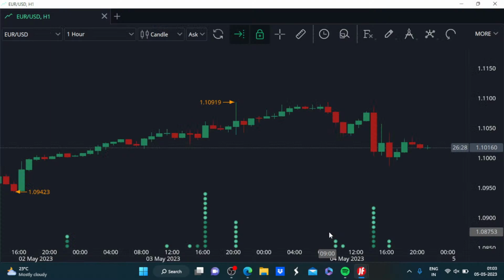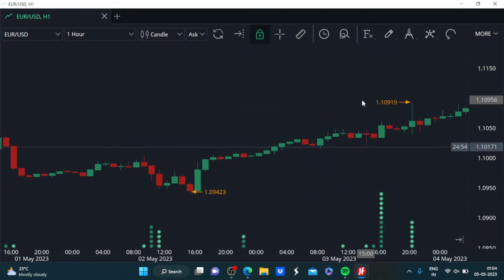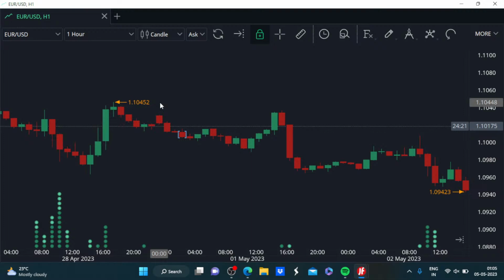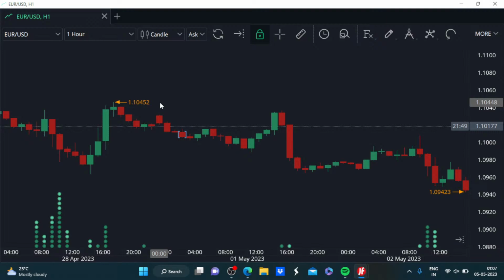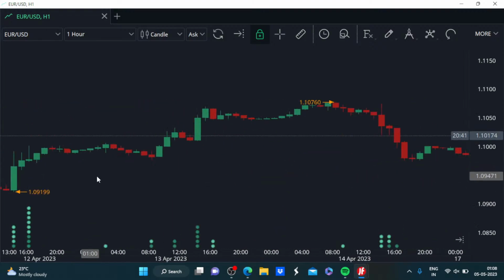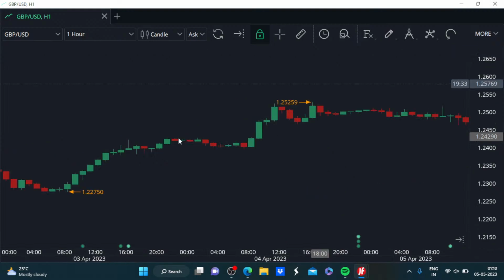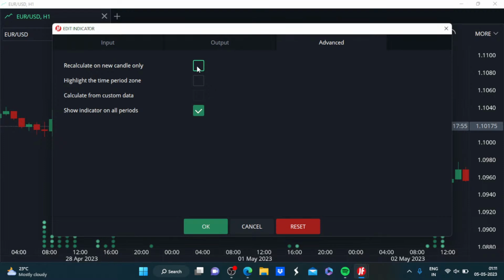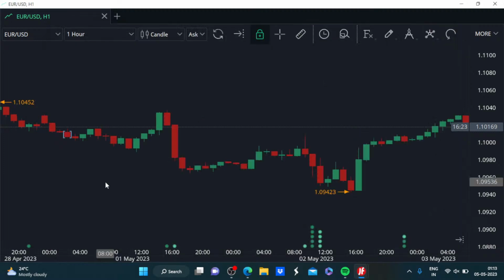JForex Indicators: Concealing Baby Swallow